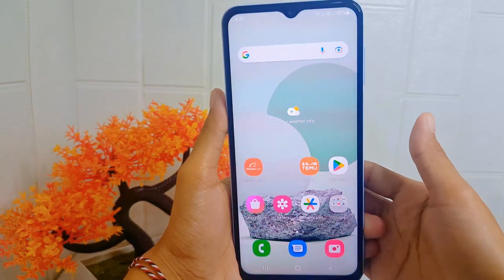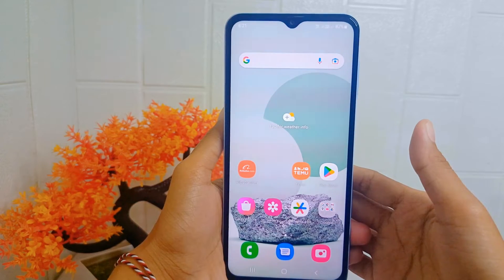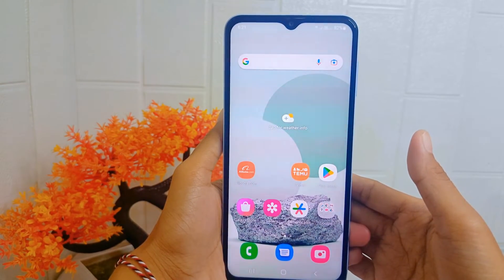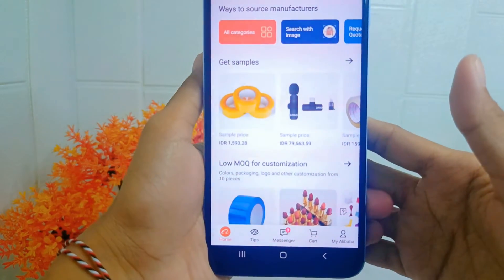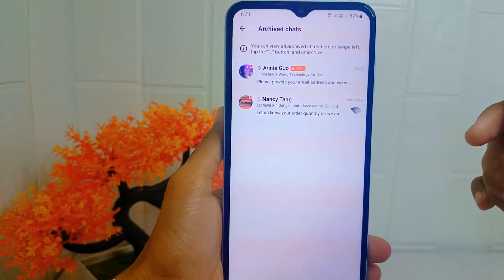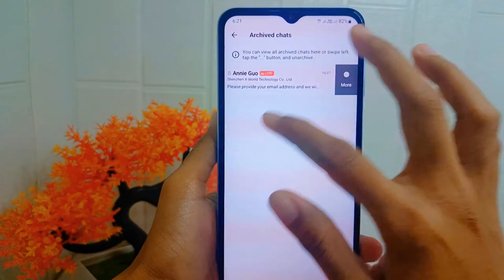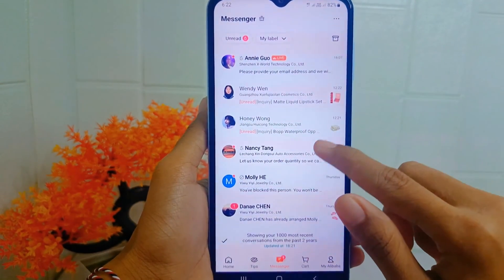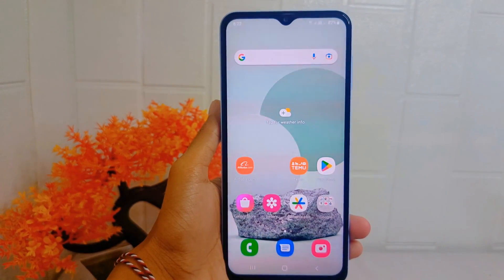How To Unarchive Chats On Alibaba App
unarchive chats in alibaba app.